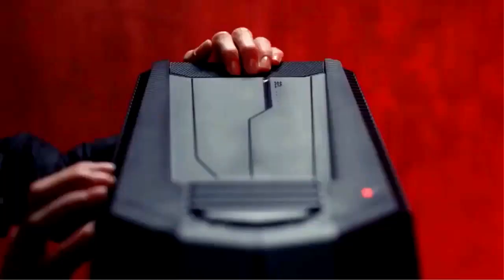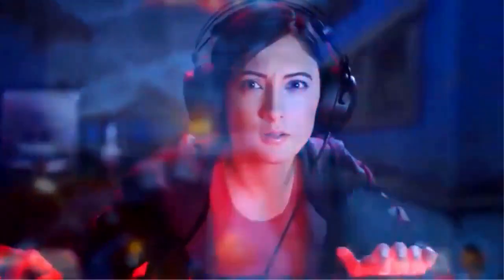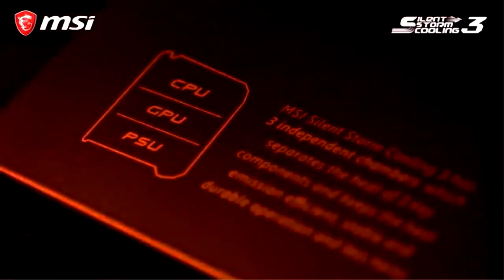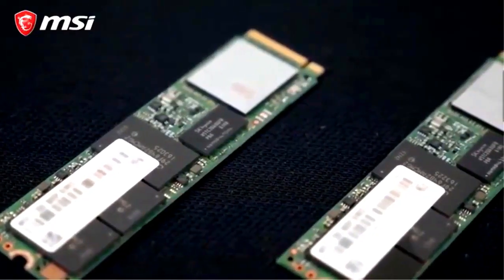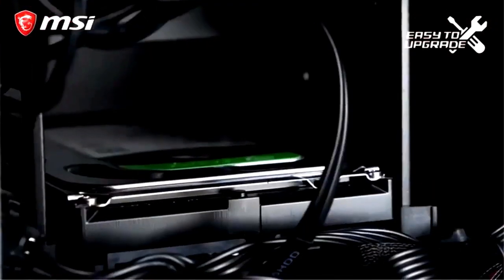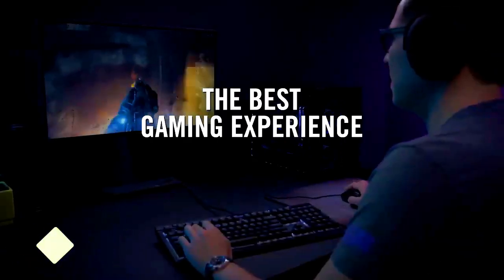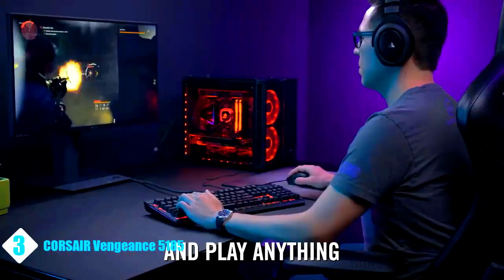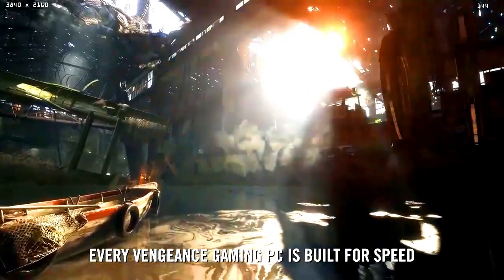Watch this!! Top 5 Branded Gaming PC in 2020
Check Out Top 5 Branded Gaming PC 2020:

5. OMEN by HP Gaming Desktop Computer

4. MSI Infinite X Plus Gaming Desktop

3. CORSAIR Vengeance 5185 Gaming PC

2. Asus ROG Strix GL12 Gaming Desktop

1. ZOTAC MEK Ultra Gaming PC

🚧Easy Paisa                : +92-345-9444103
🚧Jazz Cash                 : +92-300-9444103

TOP
Video game,100
Gaming computer,19
Personal computer,18
Chair,12
Gaming chair,11
Laptop,11
Computer monitor,9
Headphones,7
Computer mouse,6
Computer keyboard,5
Computer,4
Xbox One,3
Xbox,3
Desk,3
Micro-Star International,3
Desktop computer,3
PlayStation 4,3
Xbox,2
Asus,2
Wireless,2
Central processing unit,2
Headset,2
Motherboard,2
Republic of Gamers,2
Logitech,2

RISING
Penn National Gaming,+650%
Socket AM4,+120%
Secretlab,+100%
NZXT,+80%
Ryzen,+70%
Office chair,+60%
Frame rate,+60%
Hertz,+60%
PCPartPicker,+50%
Power supply unit,+50%
SteelSeries,+50%
ASUS ROG Strix,+50%
1440p,+50%